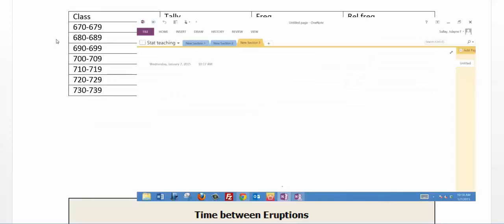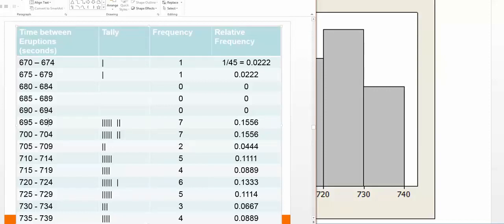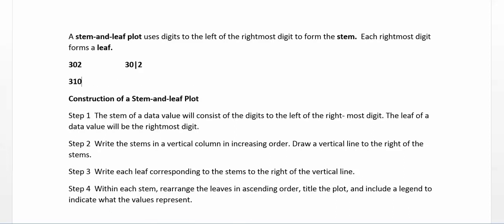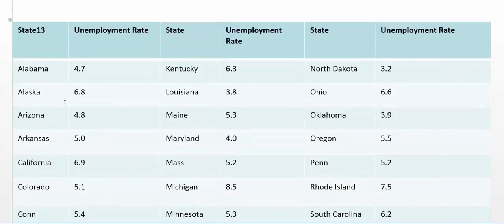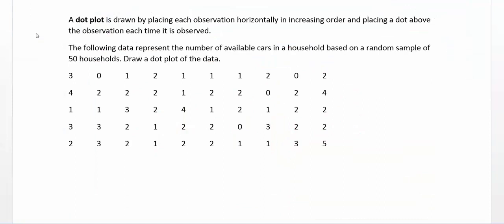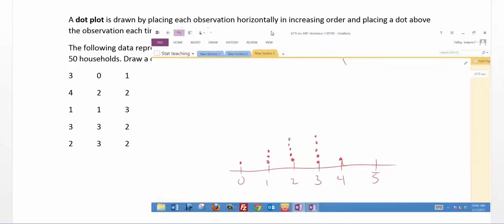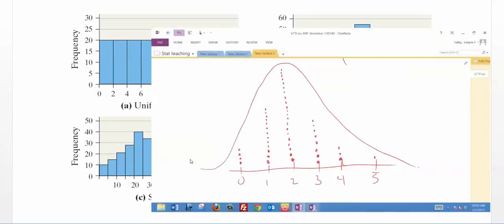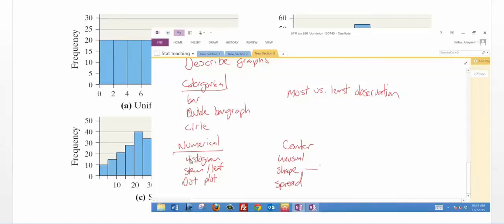Popular Displays II